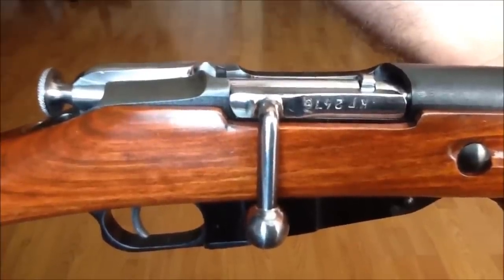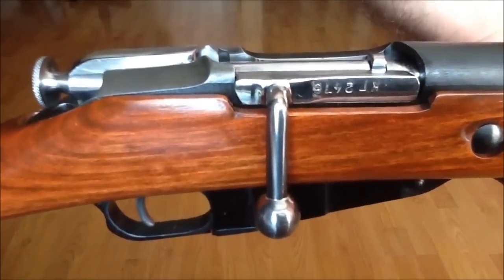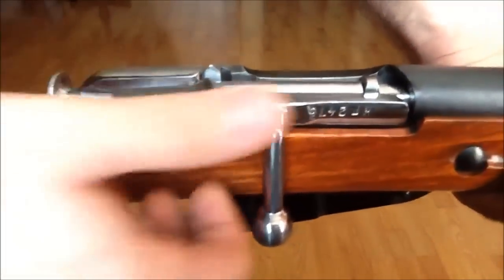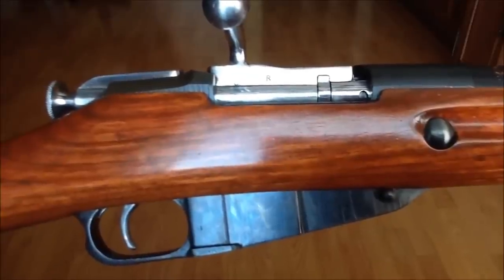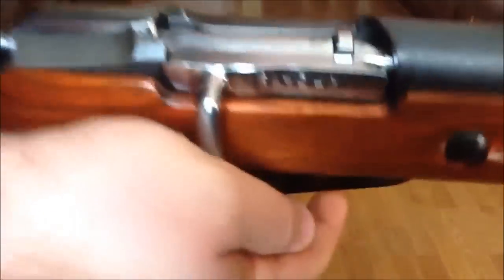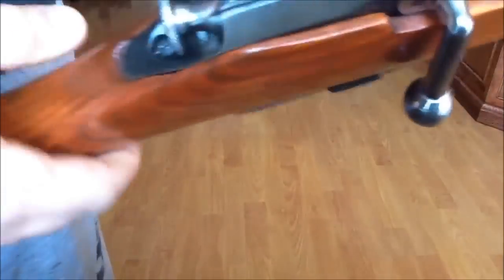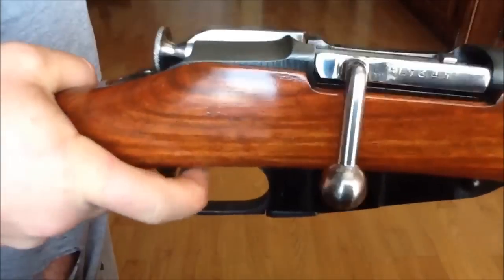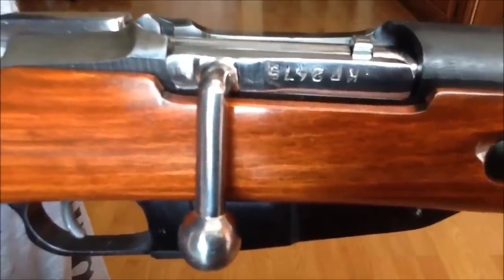Why Your Mosin Bolt May Be Hard to Close (not chamber or extractor related)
Hello Mosin Nagant shooters. If you are having difficulty cycling your Mosin Nagant bolt and cleaning the chamber or polishing the extractor face didn't completely solve your problem, this video might be for you. Since it is easier to diagnose, you can try this to see if your difficulty is because of a problem that is not an extractor face or dirty chamber issue.

PLEASE MAKE SURE YOU ARE NOT SHOOTING YOUR RIFLE WHILE IT IS NOT PROPERLY ASSEMBLED, AND WITH ANY BOLTS NOT PROPERLY TIGHTENED.

The issue I was having was a result of how close my magazine box/ trigger guard were getting to the receiver. Essentially, my magazine box was pushing on the bolt and making it hard to close, because you are applying downward pressure when closing, while the magazine is applying upward pressure.

I found the problem by loosening the forward and rear bolts that hold the magazine and receiver together. The problem immediately went away.

YOU SHOULD NOT SHOOT YOUR RIFLE WHILE THESE BOLTS ARE LOOSE. PLEASE RE-TIGHTEN IMMEDIATELY IF YOU ARE SHOOTING YOUR RIFLE.

A proper long term solution for this would be to pillar bed the stock. You can find many videos on this on Youtube.